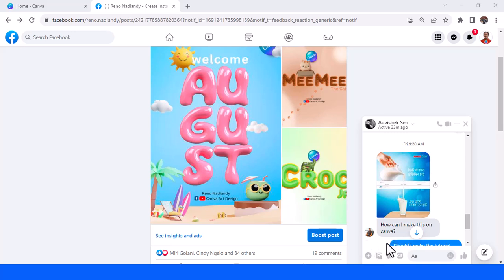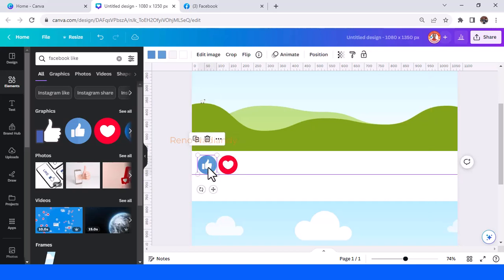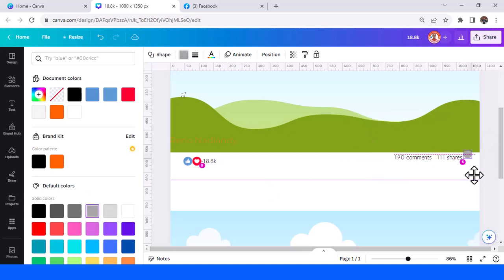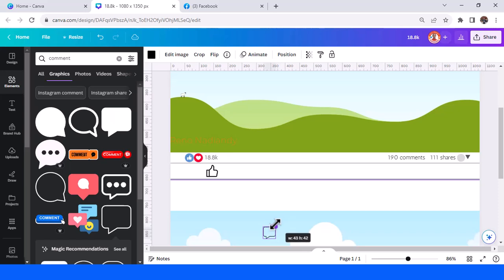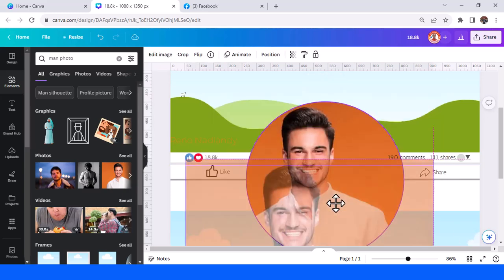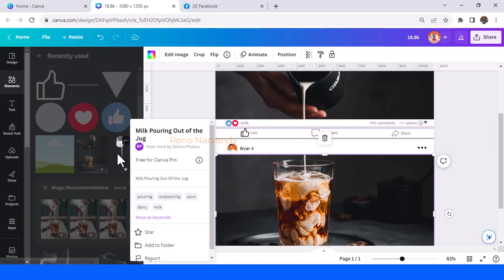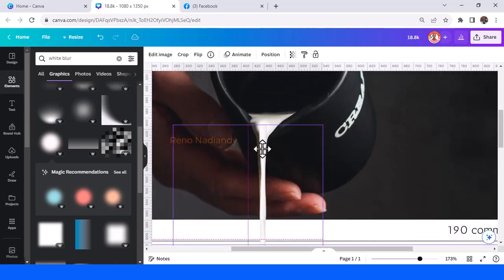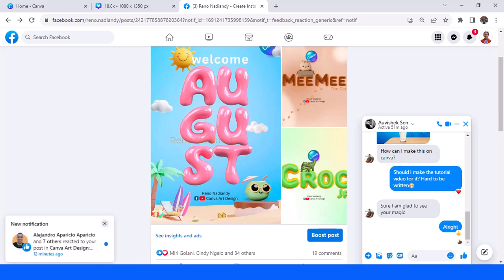Facebook Post Pop Out Effect Canva Tutorial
In this Canva Tutorial video I will share how to create 3D Facebook Pop Out Effect in Canva.
This trick is so viral and popular among graphic designers and content creator.